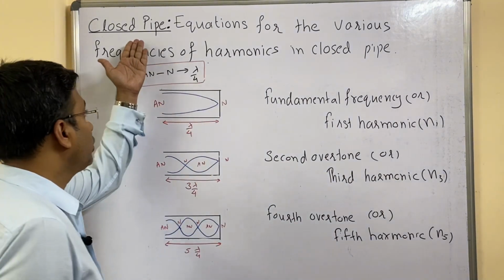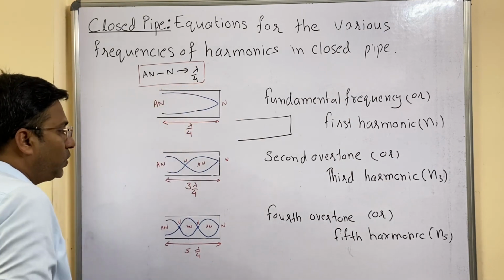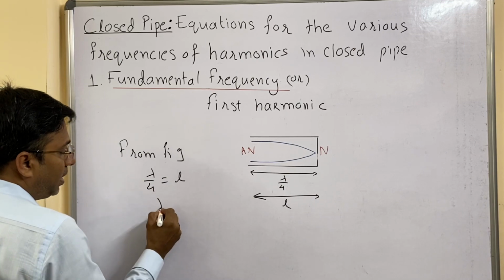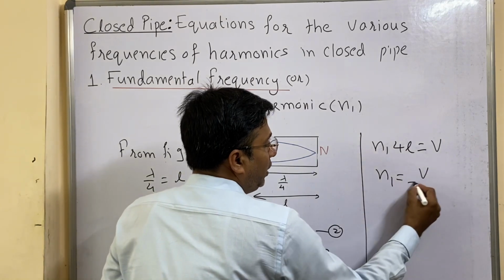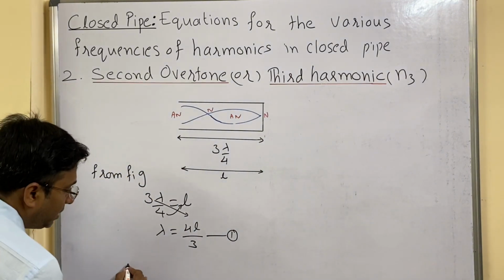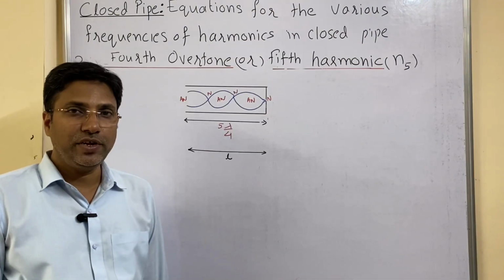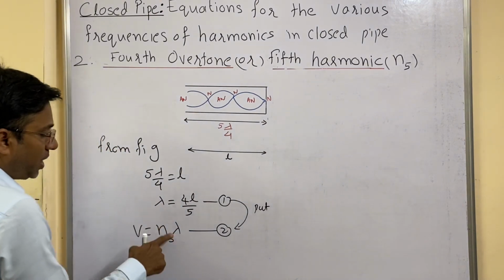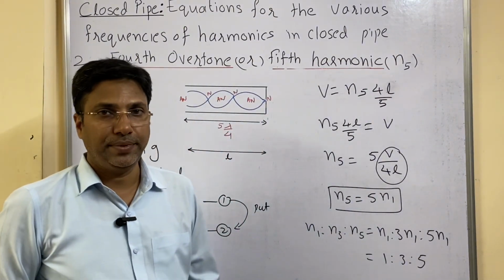Closed Pipe | Frequency of harmonics in case of closed pipe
Closed  Pipe
This video is useful for intermediate Second year physics students.
Derivation of frequency of harmonics in case of closed pipe.

Derive an expression for the intensity of electric field at a point on the axial line of an electric dipole.